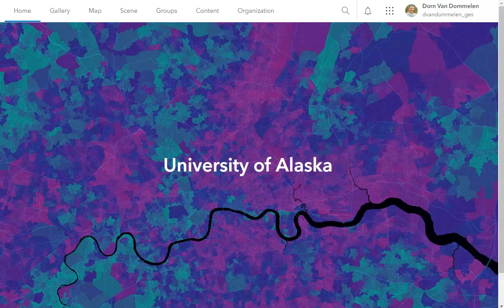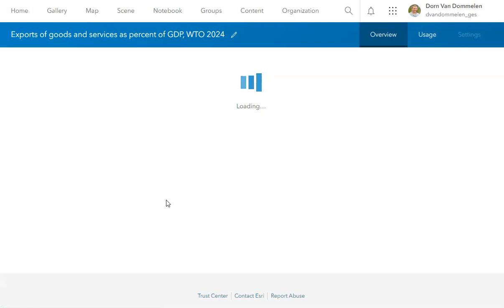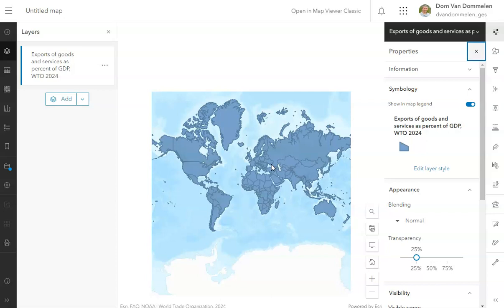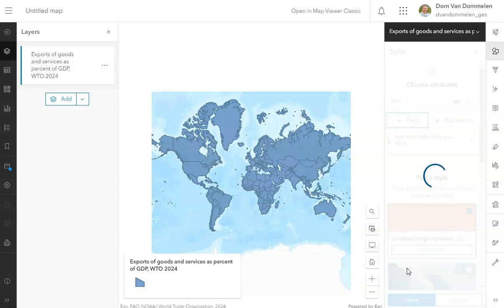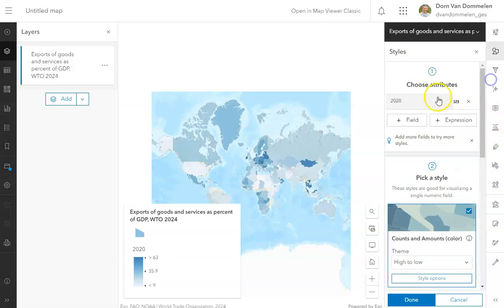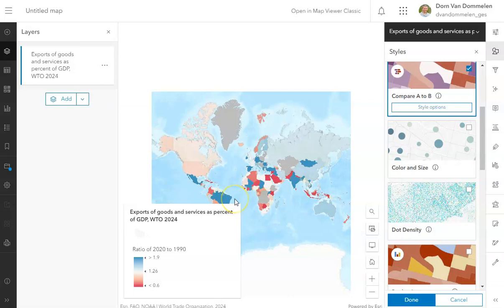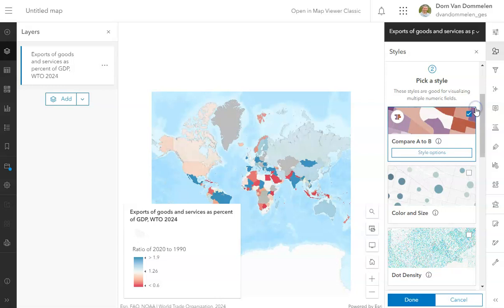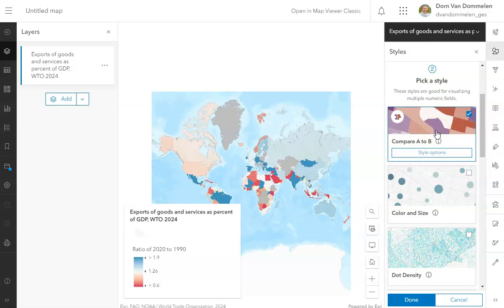GEOG 390A Week 4